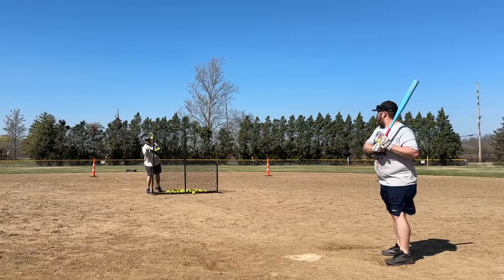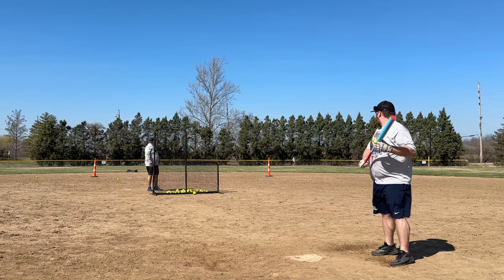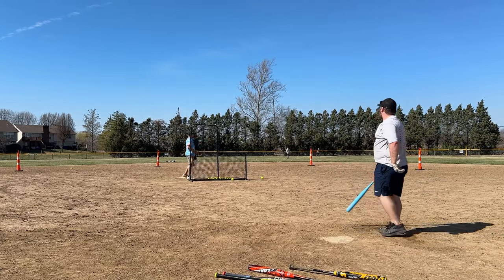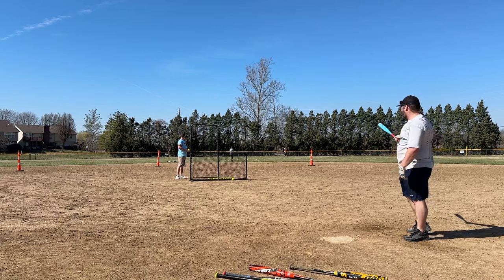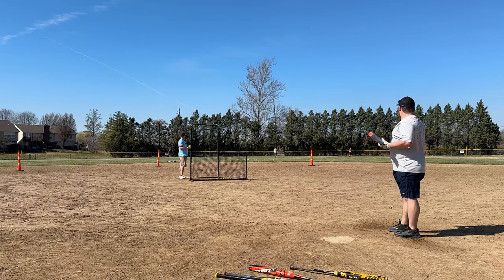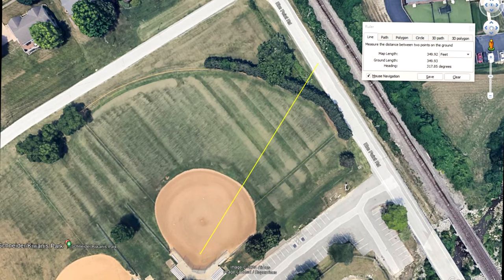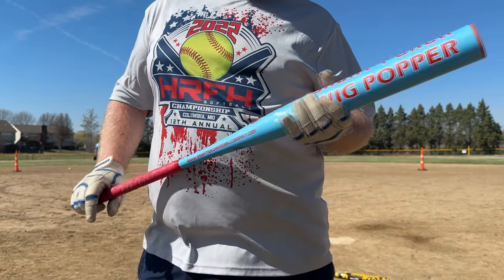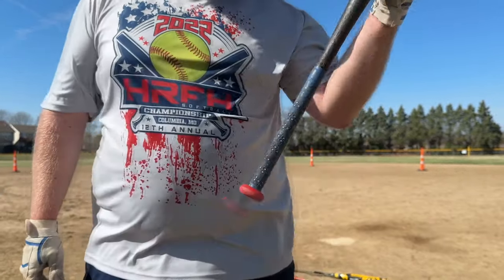2024 Short Porch Wig Popper Balanced 1-Piece SSUSA